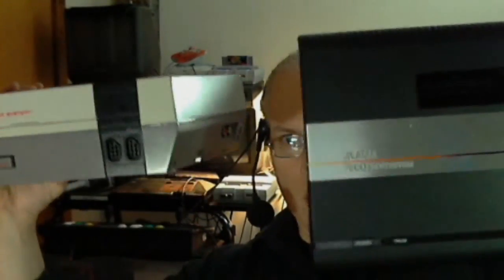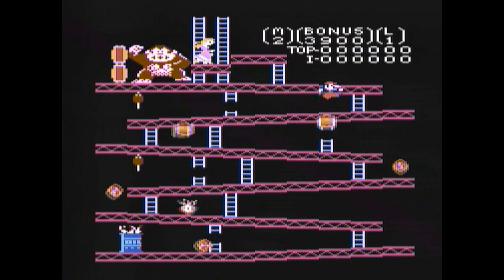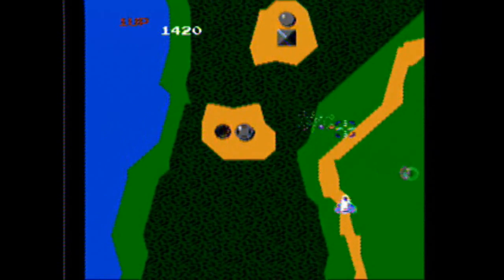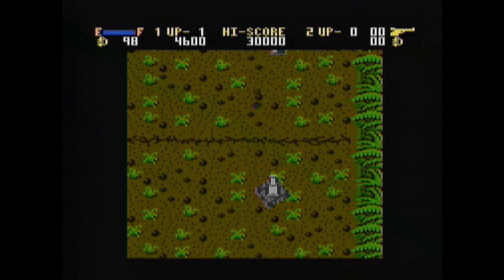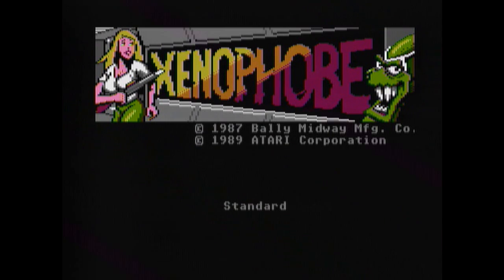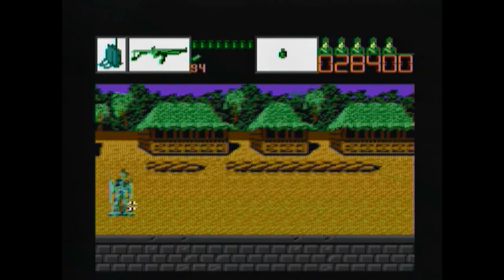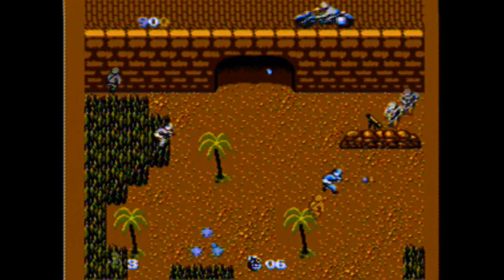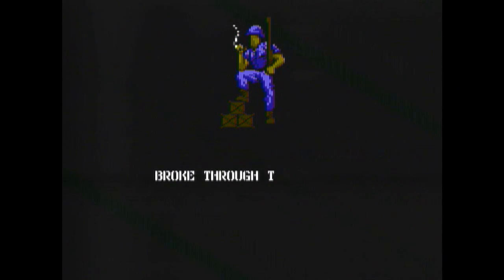Atari 7800 vs. NES Multiplatform Games Comparison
The Atari 7800 and NES in a cage match battle for 8-bit supremacy. My goal is to highlight games that were as good or better on the Atari 7800, but you be the judge. Which version do you think is the best?

Donkey Kong 1:29
Winter Games 2:46
Xevious 4:33
Ikari Warriors 5:54
Xenophobe 8:12
Operation Wolf/Alien Brigade 10:43
Balblazer (7800 only) 12:46
Commando 13:38

Atari 7800 Technical Specifications (from Wikipedia):
    CPU: Atari SALLY 6502 ("6502C")
        Speed: 1.79 MHz, drops to 1.19 MHz when the TIA Television Interface Adaptor or RIOT (6532 RAM-I/O-Timer) chips are accessed
        (note: Unlike a standard 6502, SALLY can be halted to allow other devices to control the bus)
    RAM: 4 KB (2 6116 2Kx8 RAM ICs)
    ROM: built in 4 KB BIOS ROM, 48 KB Cartridge ROM space without bankswitching
    Graphics: MARIA custom graphics controller
        160×240 (160×288 PAL) resolution or 320×240/288 resolution
        25 color palette out of 256 colors (16 hues * 16 luma), different graphics modes restricted the number of usable colors and the number of colors per sprite
        Direct Memory Access (DMA)
        Graphics clock: 7.16 MHz
    I/O: Joystick and console switch IO handled by 6532 RIOT and TIA
    Ports: 2 joystick ports, 1 cartridge port, 1 expansion connector, power in, RF output
    Sound: TIA video and sound chip, same as the 2600. Only the sound is used in 7800 games. Both video and sound are used in 2600 games.
        Optional POKEY sound chip on cartridge for improved sounds.

Processor:
 6508 8-bit (using a custom Motorola 6502 class)
Processor speed:
 1.79 Mhz
Resolution:
 256x224 (ntsc) or 256x239 (pal)
Colors available:
 52
Max Colors on screen:
 16, 24 or 25. I've heard all three, I don't know which is correct as of now.
Max sprites:
 64
Max sprites per line:
 8
Sprite size:
 8x8 or 8x16
Picture Scroll:
 2 h.v
RAM:
 16 Kbit (2kb)
Video RAM:
 16 Kbit (2kb)
Min/Max cart size:
 192 Kbit - 4 Mbit
Sound:
 PSG sound, 5 channels
2 square wave
1 triangle wave
1 noise
1 PCM